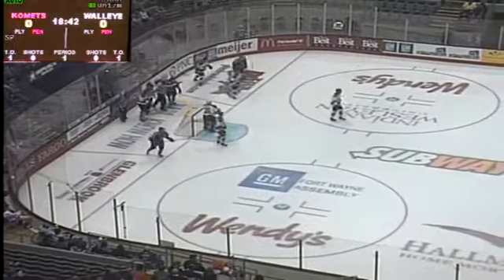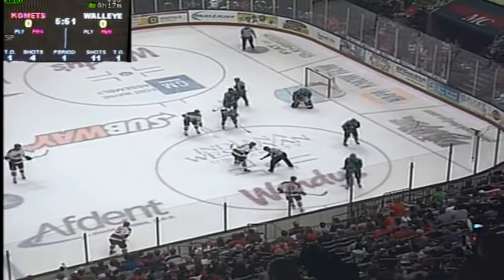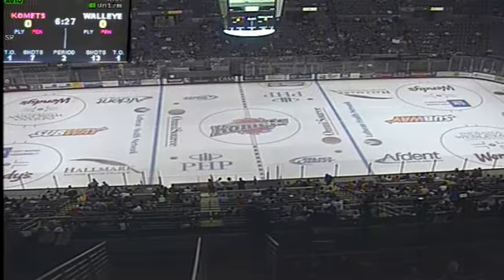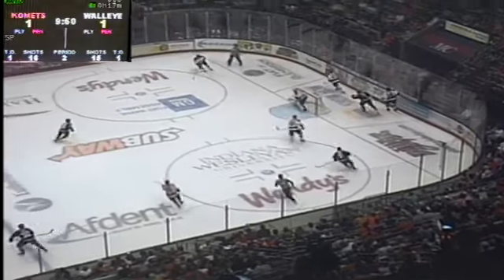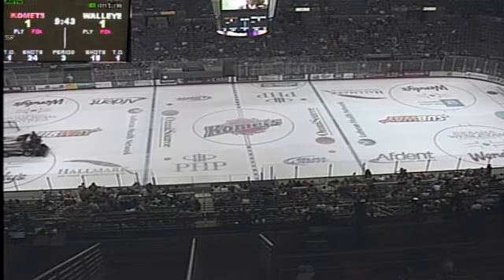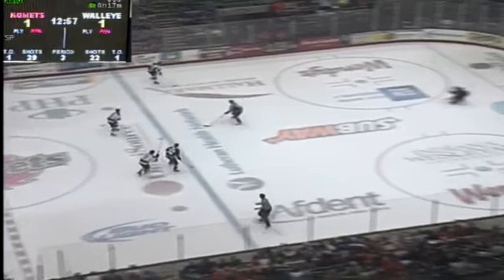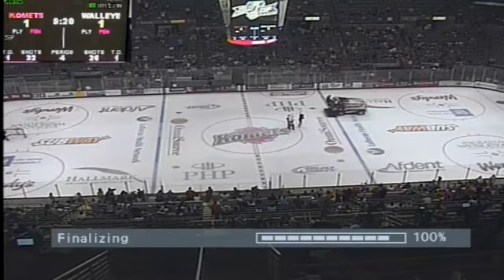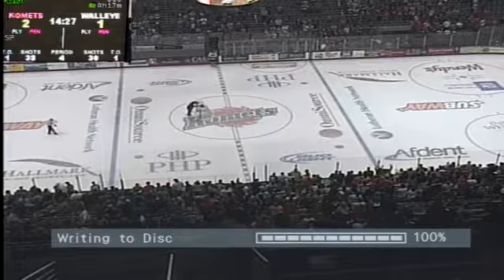Fort Wayne Komets vs Toledo - 2015 North Division Finals Game 4 (5.7.15)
2015 North Division Finals
Fort Wayne Komets vs Toledo Walleye
May 7, 2015
Final Score: Fort Wayne 2 Toledo 1
Komets Goals by: Embach (Meurs, Severyn - PP), Martin (Heard)
Komets Goaltender:  Nagle made 29 saves on 30 shots.
Attendance: 4,987